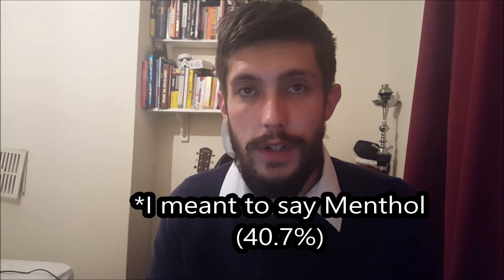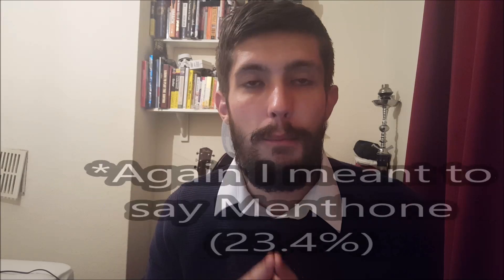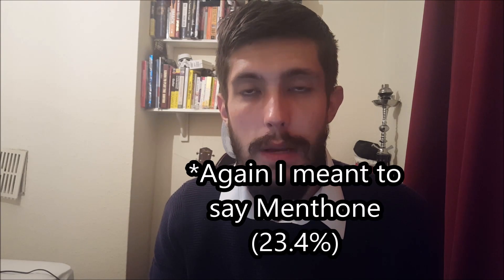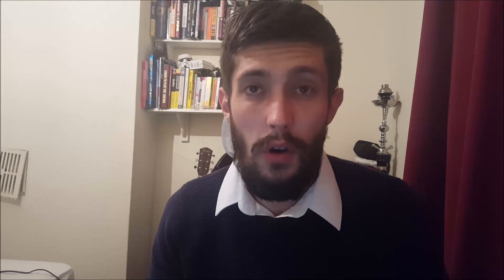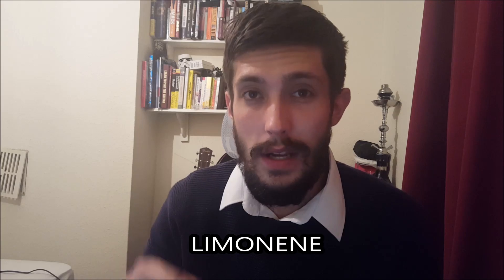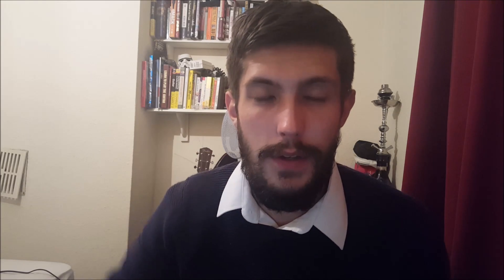Is Peppermint Essential Oil A DHT Blocker? | TheBeardnecessities | Ep 12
Hi Guys in this episode I give my opinion on whether PEO is a DHT blocker

Typically the main constituents of PEO are menthol (40.7%) and menthone (23.4%). Further components were (+/-)-menthyl acetate, 1,8-cineole, limonene, beta-pinene and beta-caryophyllene
I have seen evidence the peppermint plant itself has Rosmarinic Acid at 4x the amount of rosemary ( strong DHT blocker) which is an ester of caffeic acid, ) that has been shown to inhibit DHT

However this is talking about the plant as a whole and not the distilled essential oil so we have to be somewhat cautious to assert that the oil contains Rosmarinic Acid. I can’t find any credible sources that the oil does include this and the composition above would also back that it probably isn't present.
Studies on peppermint has shown that when orally ingested (tea – was mainly based on spearmint which peppermint is related it seems to reduce levels of testosterone ( there is a better study I will upload when I come across it again)

But if we look at something like caffine it is known that consumption leads to increased DHT levels however topical application was shown to inhbit 5a-reductase and thus DHT
We have to be cautious as there can be two polarising effects of the same product. Take Zinc for example, too much lowers dht, but if you are deficient in zinc this also lowers DHT so essentially you don’t need to take it unless you are deficient otherwise you could have the opposite reaction

Lets look at one of the ingredients Limonene
Limonene is broken out into two types L-Limonene and D-Limonene. D-Limonene and L-Limonene. A patent has been requested for D-Limonene as a anti androgen dht inhibitor . As for L-Limonene I have read on websites that it is also a blocker but I can’t find any evidence to substantiate this and It is for what I can find anecdotally more likely what is in our PEO. I cant find a study that shows d-limonene is a blocker only the application for a patent

Regardless the amount of Limonene in our oils is relatively low based on harvests from Tasmania but I suspect elsewhere also regardeless of geography

I don’t know either which Limonene is in our PEO but here is the overall conclusion on my part. This is based on logic but should be stated that this is just my interpretation on the data available
Whilst Limonene is present it is in such small quantities it is unlikely to make a difference especially considering we dilute the peo itself all the way to 5% so I suspect we will end up with trace amounts. The positive action of the menthol should far outweigh any potential for DHT inhibition from the small amounts of Limonene ( which isn’t shown conclusively that I have found to be a dht blocker.) As for the Rosmarinic Acid – if it exists its in such small quantities that it shouldn’t have a strong effect. Although higher levels are found in the Peppermint Plant than in rosemary itself we typically use rosemary as is and don’t dilute it to a 5% solution
So my point would be. we can’t say for sure – what we can say is that it appears the positives far outweigh any of the (possible but not prove) negatives